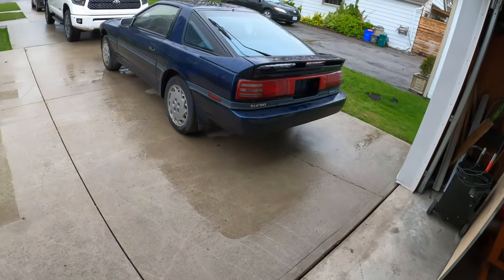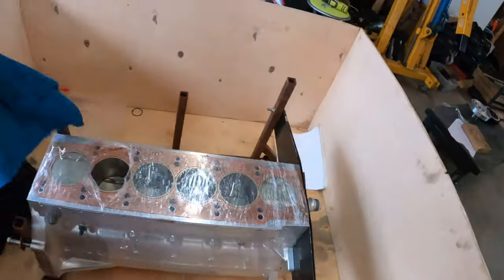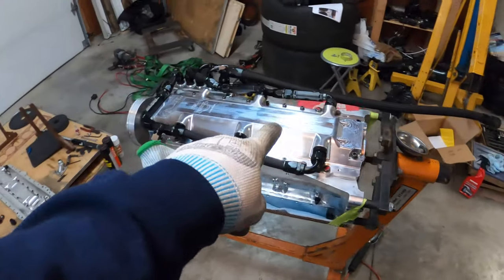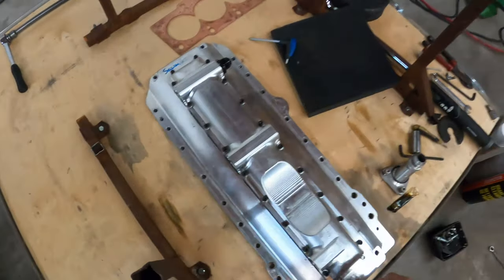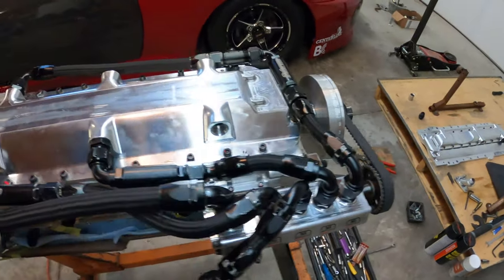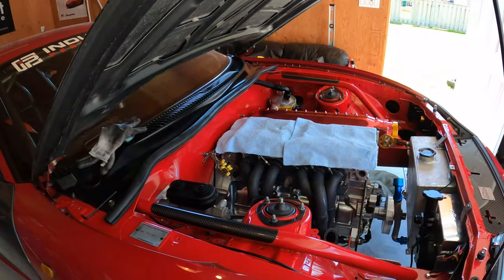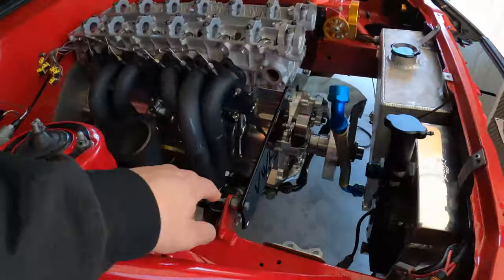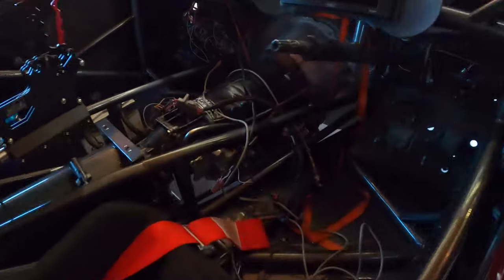BILLIT 2JZ - Engine Assembly - Part 1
New series on engine assembly and over view. This will be Part 1 of a series of videos that detail the engine assembly up to start-up and break in.

In this video we go over the engine block, new Magnus Motorsports oil pan and test fit the block in the vehicle.